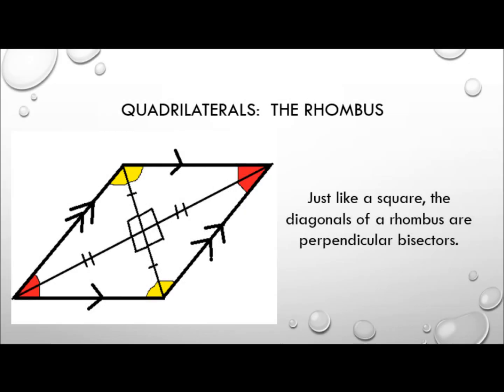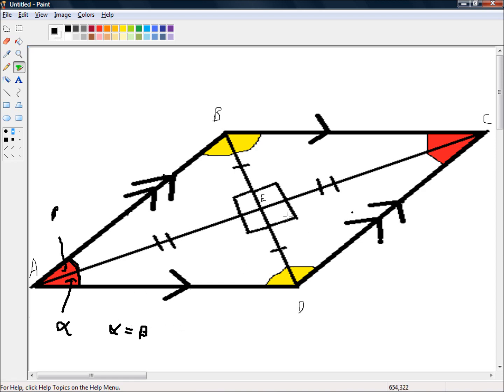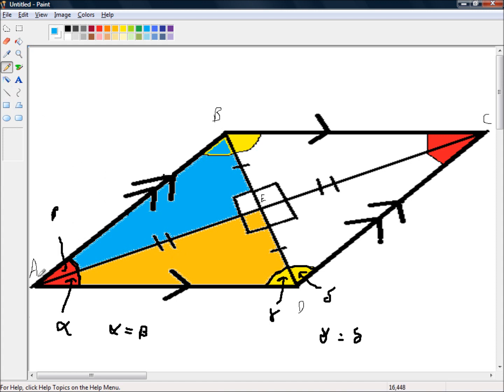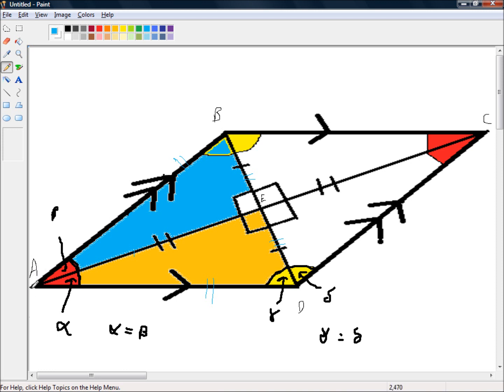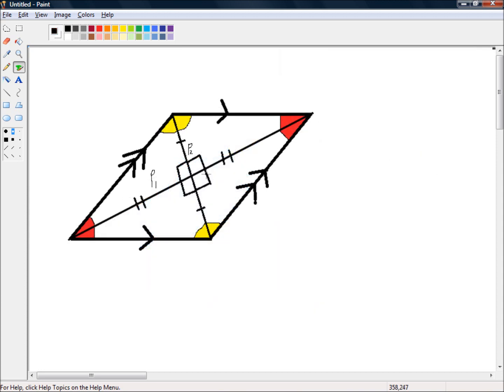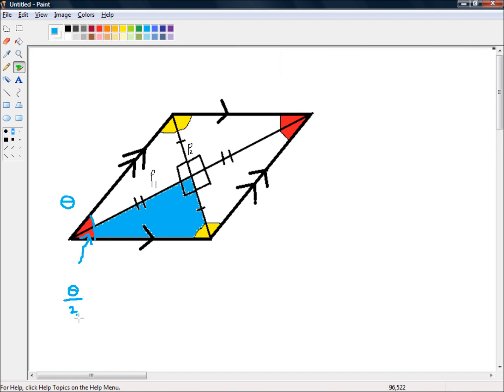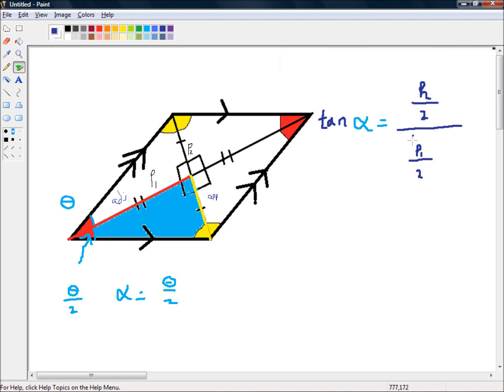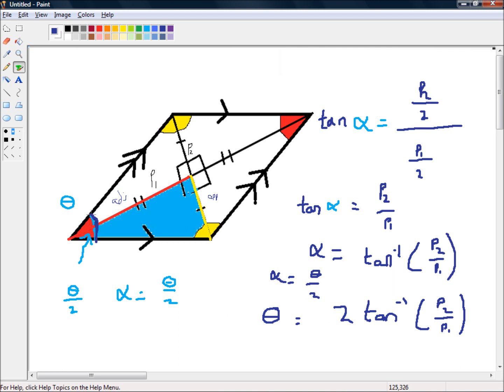Quadrilaterals (part 2) The Rhombus: Finding the Angles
In this video I explain how to find the angles of a rhombus given only the diagonals.  I also prove that the diagonals of a rhombus are angular bisectors.